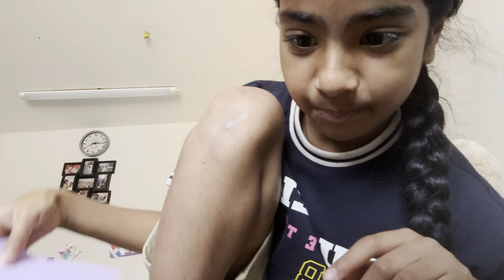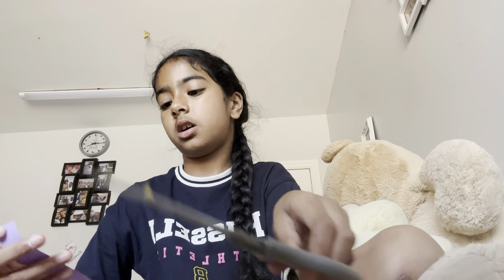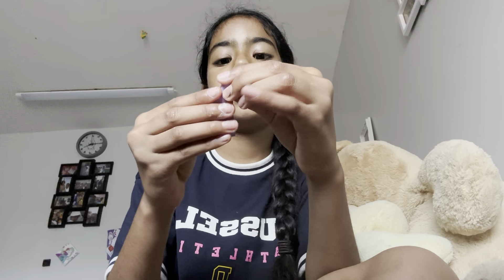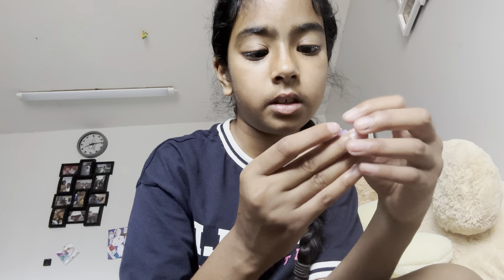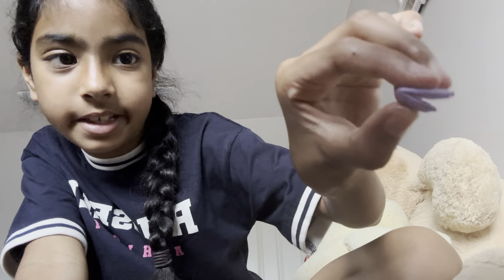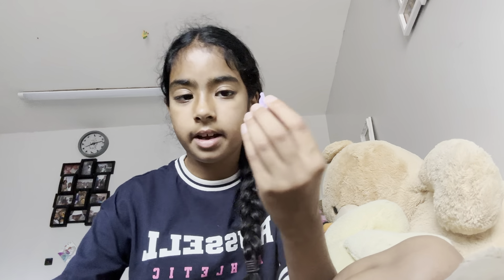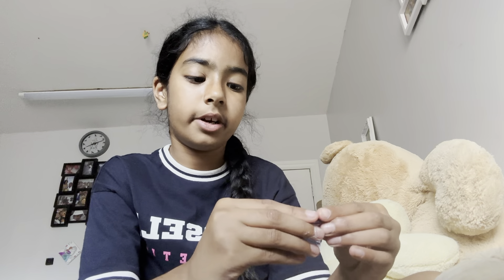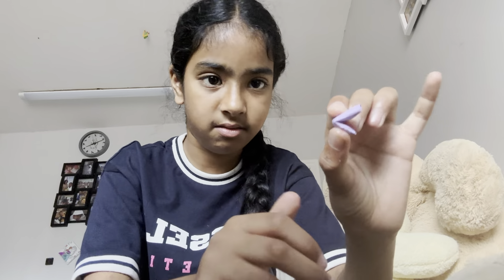Mini Crocodile 🐊| Fidget Toy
I know that the thumbnail is kinda bad 🤭.

bracelets coming soon ( maybe ) !!